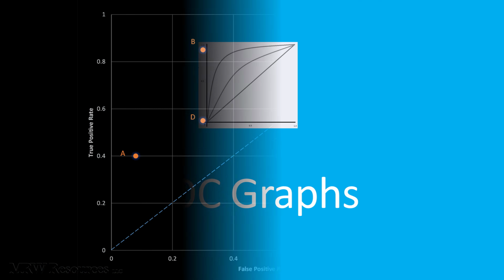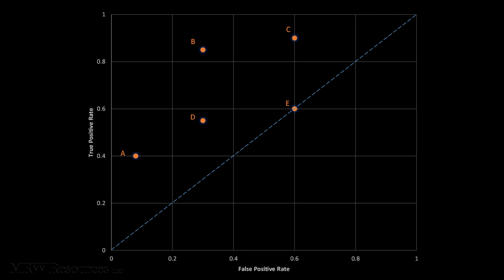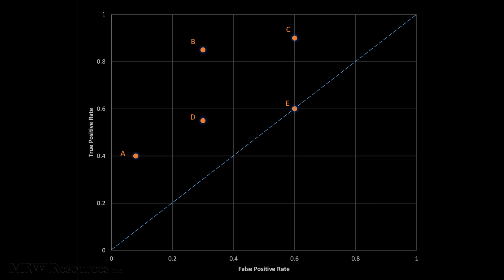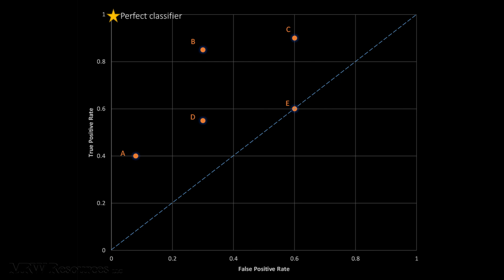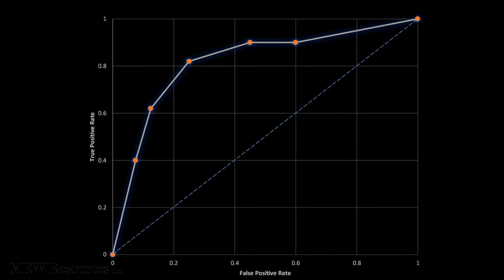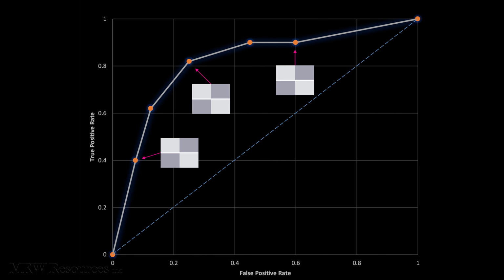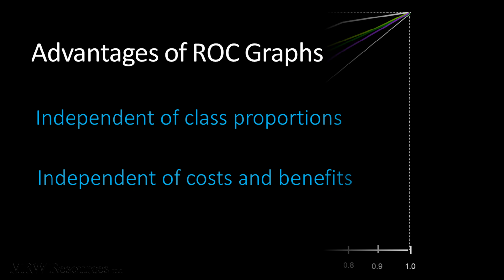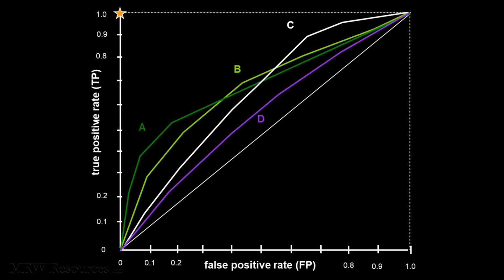ROC Graphs and Curves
A brief overview of Receiver Operator Characteristics (ROC) graphs and curves, as well as a discuss of AUC, the area under the ROC curve.